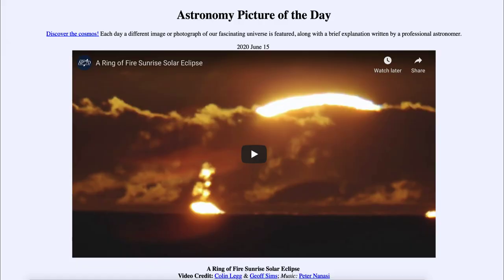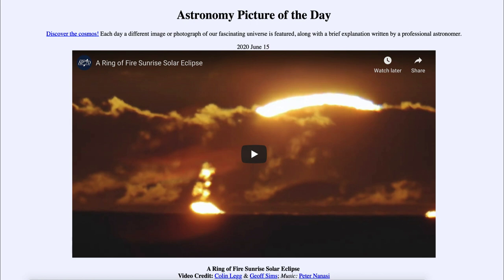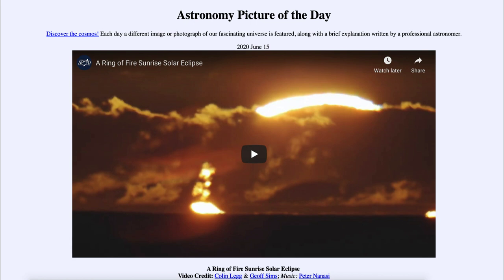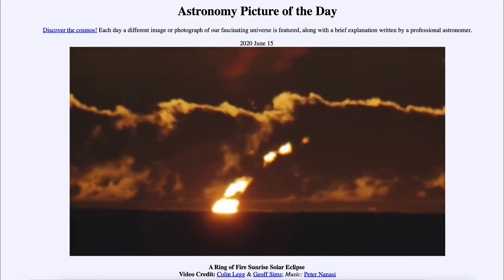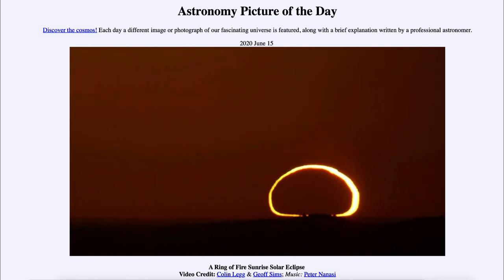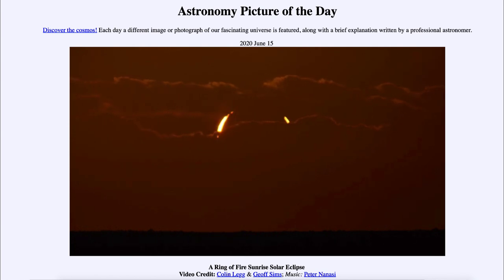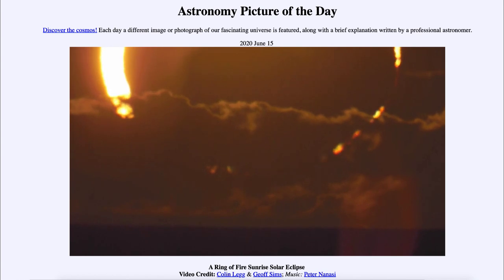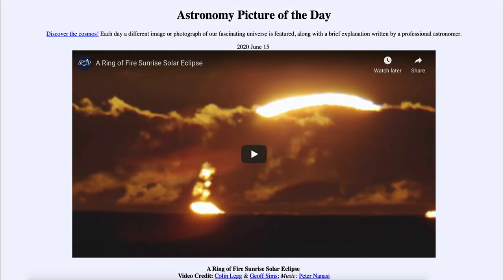2020 June 15 - A Ring of Fire Sunrise Solar Eclipse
In today's image, we see a video showing clips of an annular solar eclipse from 2013. An annular eclipse occurs when the moon is at its greatest distance from the Earth (apogee) making it appear smaller than the Sun in the sky. Because of this, it is unable to fully block out the Sun, leaving a ring of sunlight visible around the edge of the Moon.